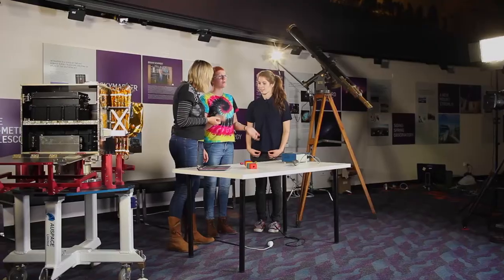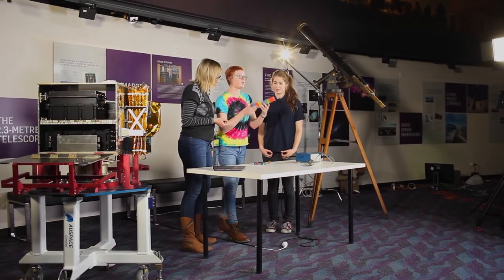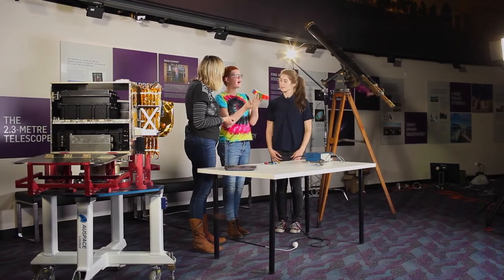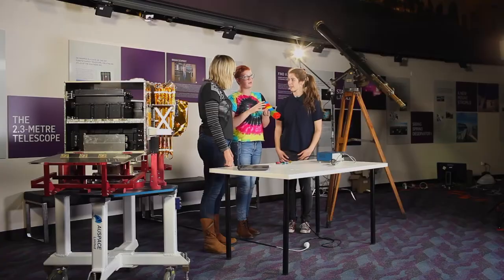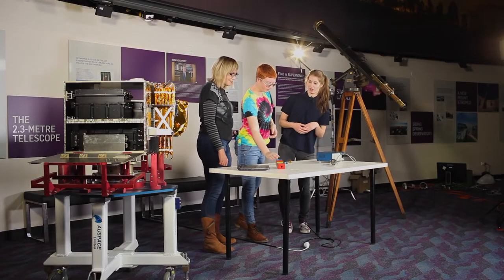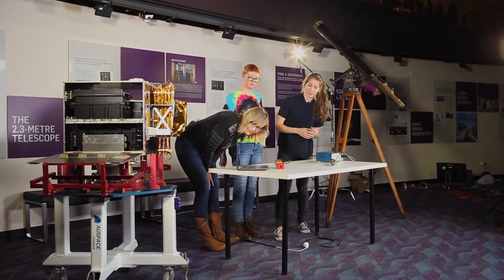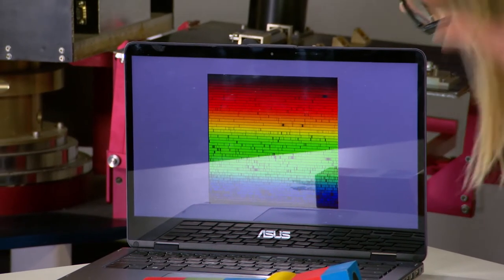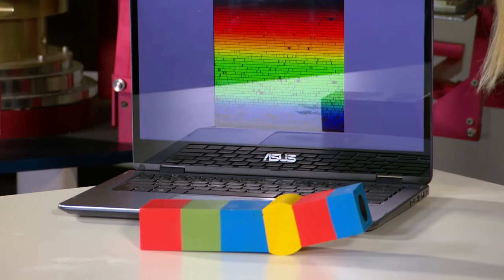What do rainbows and astronomy have in common?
Did you know astronomers can tell what stars are made of by the colours emitted by them? Tune in to find out more about how scientist use the full spectrum of light to determine the makeup of our Universe.